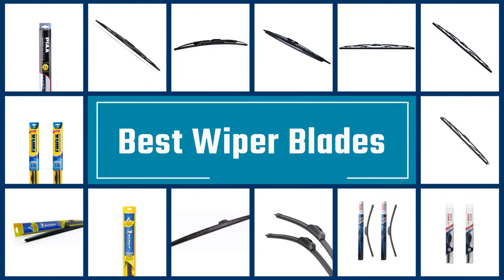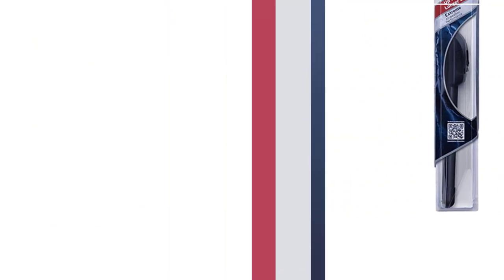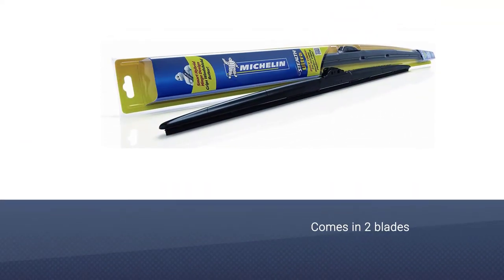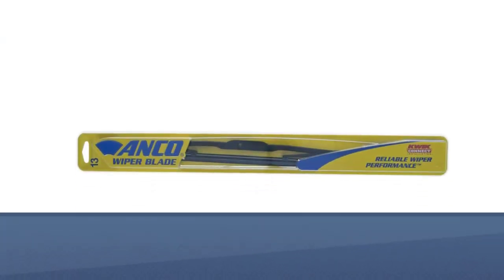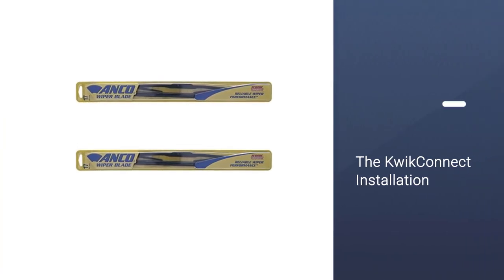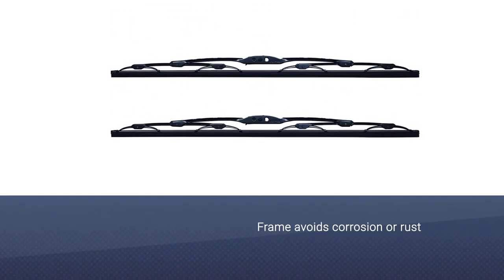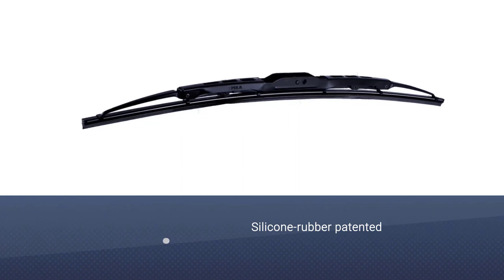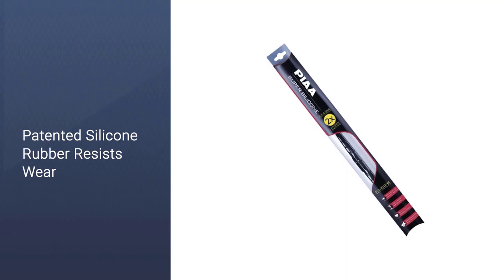Top 5 Best Wiper Blades Review in 2023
Here is the list of five best wiper blades:
1. Bosch ICON 28B Wiper Blade
2. Michelin 8522 Stealth Wiper Blade
3. ANCO 31-Series 31-24 Wiper Blade
4. Rain-X RX30218 Weatherbeater Wiper Blade
5. PIAA 95038 Super Silicone Wiper Blade

🕕Timestamps🕕
0:43 - Introduction
0:51 - Bosch ICON 28B Wiper Blade
1:30 - Michelin 8522 Stealth Wiper Blade
2:23 - ANCO 31-Series 31-24 Wiper Blade
3:15 - Rain-X RX30218 Weatherbeater Wiper Blade
3:59 - PIAA 95038 Super Silicone Wiper Blade

🤨 What is a wiper blade?
The wiper blades in a vehicle must meet the legal requirement for sufficient all-round vision at all times, thereby providing an assurance of road safety in the various situations drivers encounter